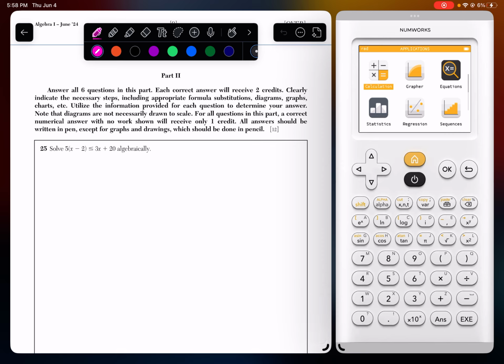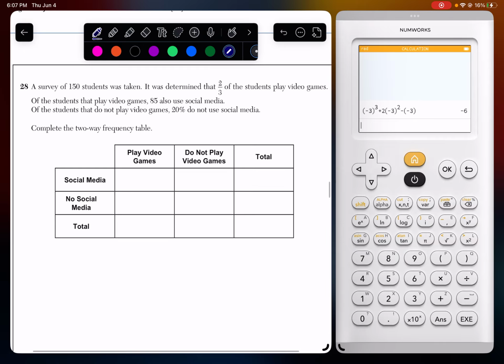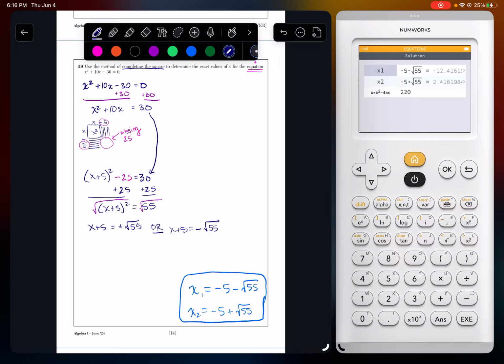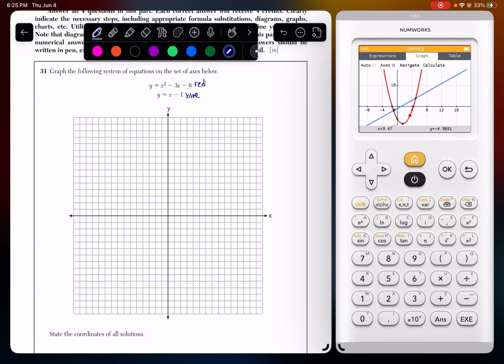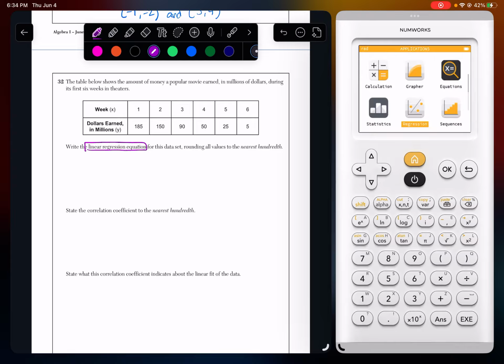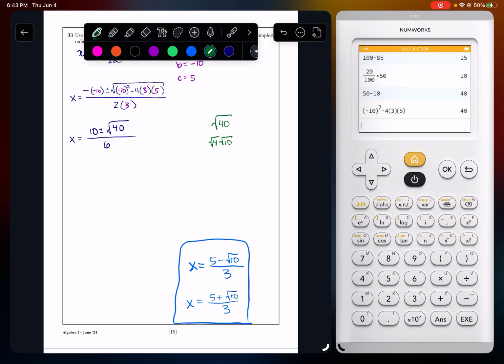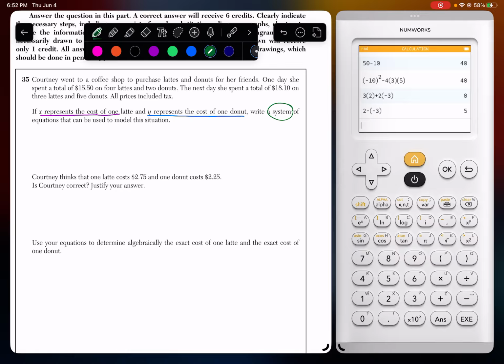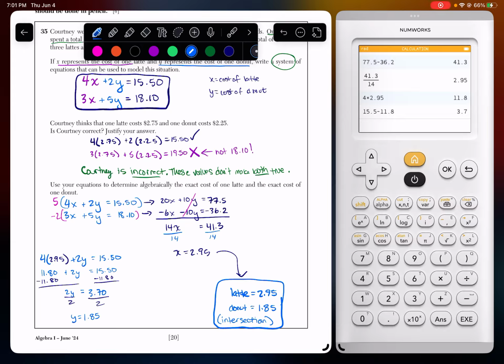Algebra 1 Regents with NumWorks (June 2024 FRQ)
Algebra 1 Free Response (June 2024 Regents) completed with the Numworks Calculator